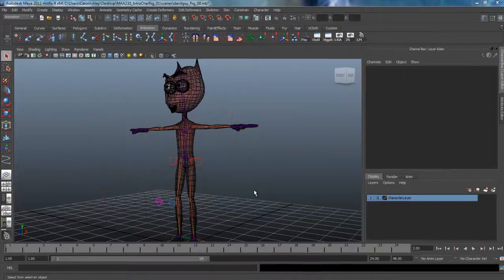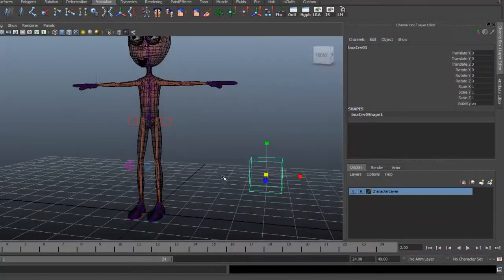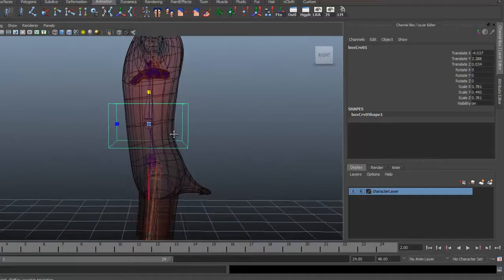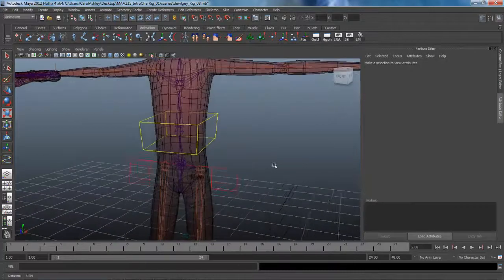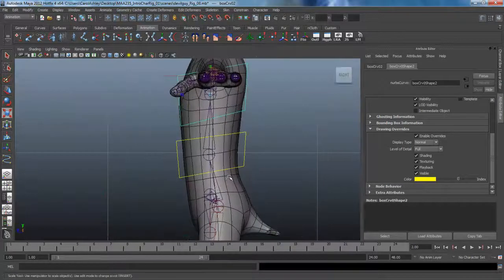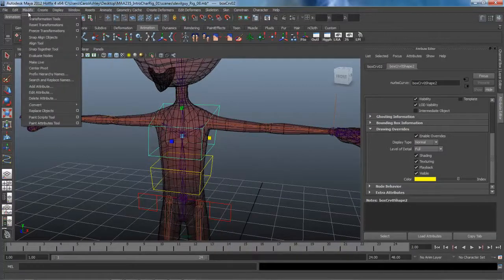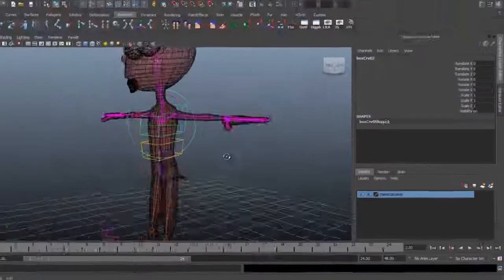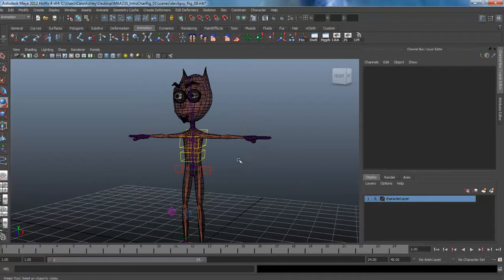Character Rigging - A Necessary Evil: Lesson 11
An introduction to character rigging in Maya 2012 with Carol Ashley, making rigging a lesser evil, and hopefully an enjoyable process in the end.
Level: Beginner
Topics:  Adding Controls for the Back and Chest